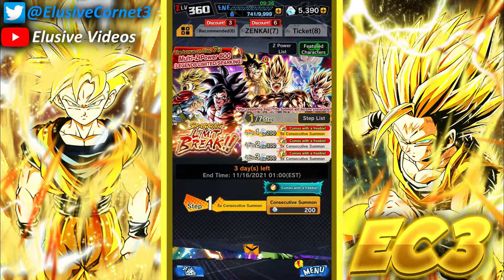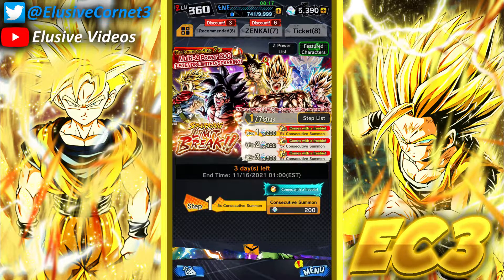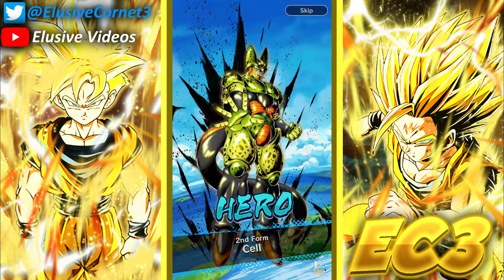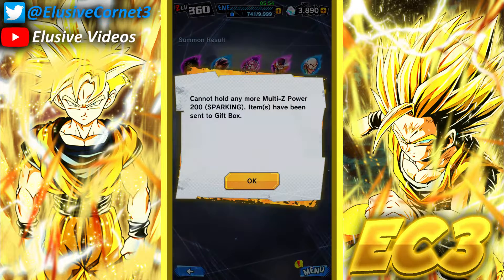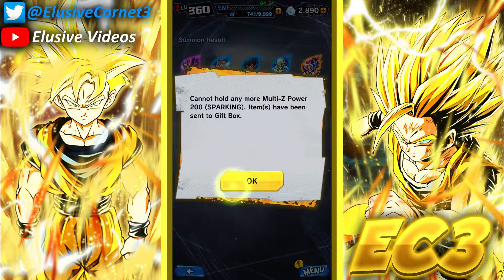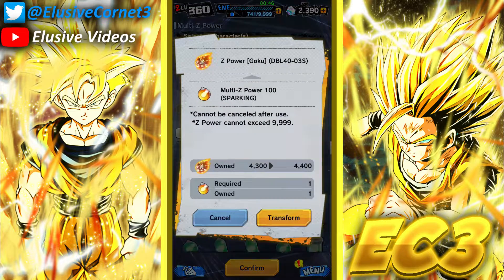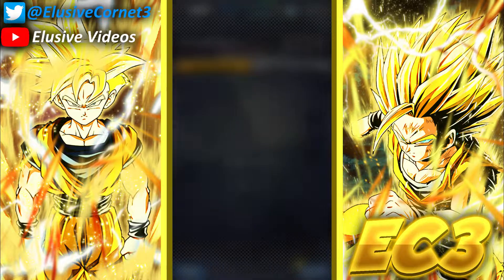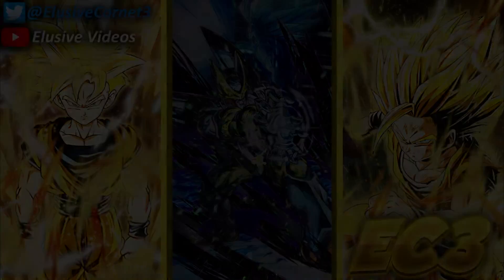FINALLY GETTING MY LF CELL TO 6* & BIRDKU TO 9*! LIMIT BREAK BANNER SUMMONS | Dragon Ball Legends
-Description Open Me-